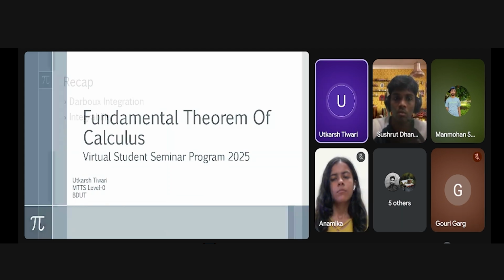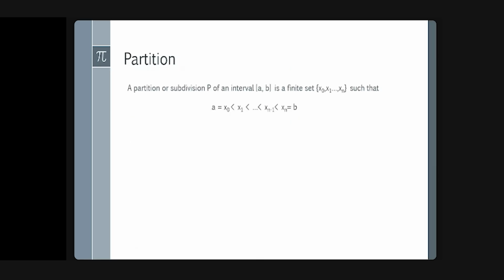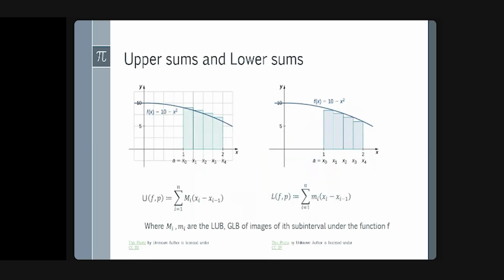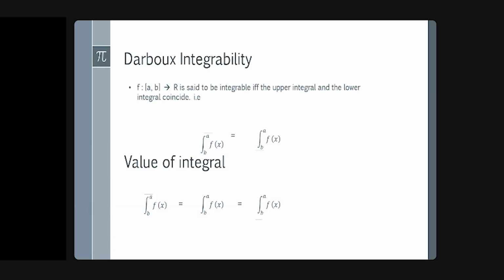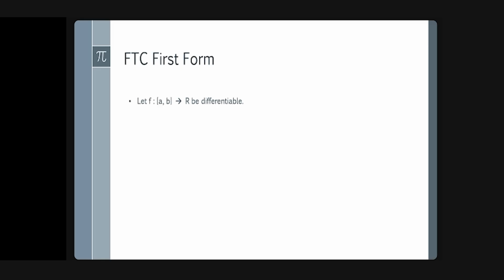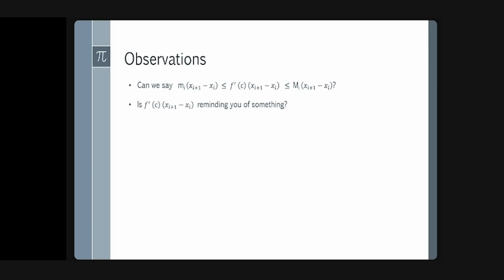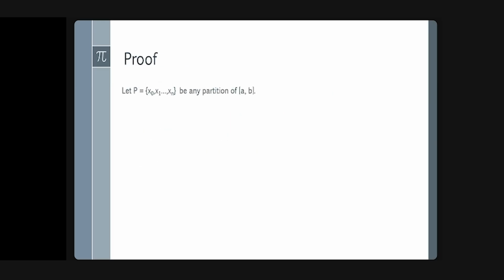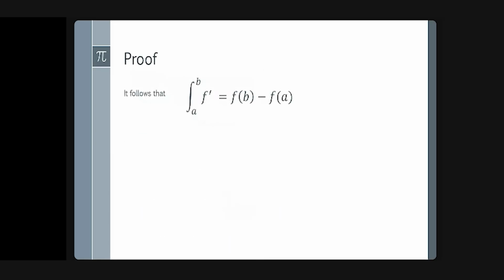Fundamental Theorem of Calculus | Utkarsh | VSSP 2025